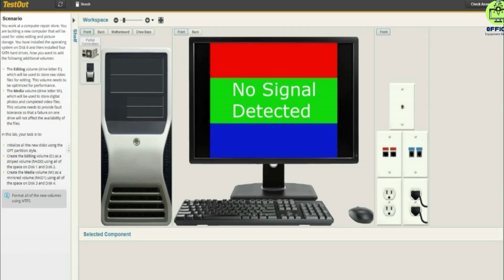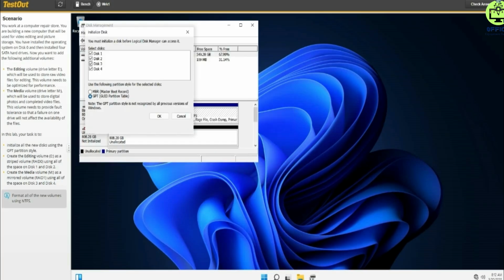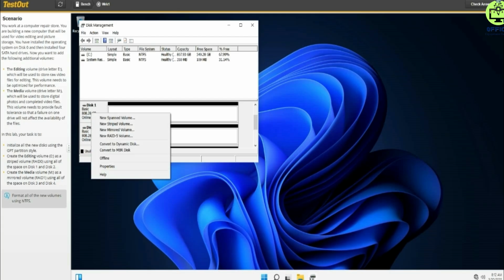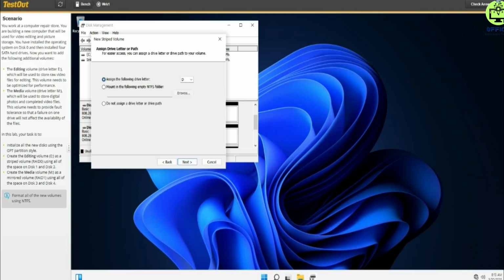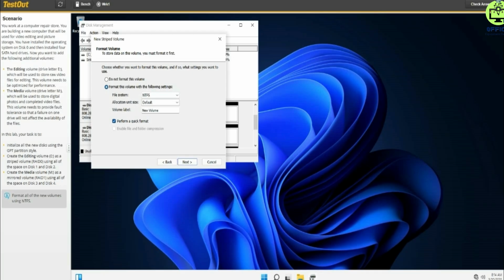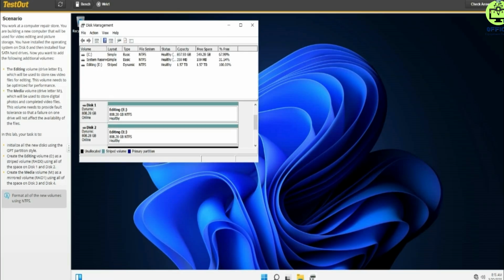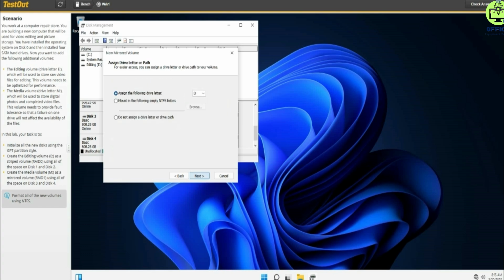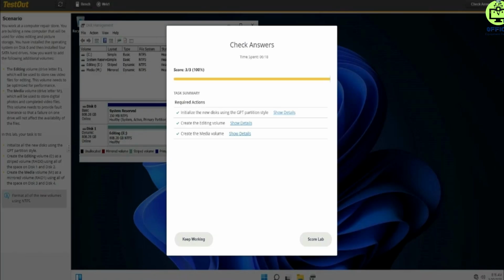5.4.5 Create RAID Arrays | CompTIA TestOut PC Pro Lab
Studying for **CompTIA A+**, or completing **TestOut PC Pro labs**? In this tutorial, we cover **Lab 5.4.5: Create RAID Arrays**, teaching you step-by-step how to **configure RAID (Redundant Array of Independent Disks) for data redundancy and performance**.

This video is perfect for **IT students, beginners, and aspiring system administrators**, giving you hands-on experience with **RAID levels, disk management, and storage configuration**.

* Understanding **RAID concepts and benefits**
* Differences between **RAID 0, 1, 5, 10**, and more
* Creating and configuring **RAID arrays on hardware and software**
* Initializing and formatting RAID volumes
* Best practices for **data redundancy, backup, and performance**
* Troubleshooting common **RAID configuration issues**

### ⚡ **Why RAID Skills Matter**

✔ Builds foundational knowledge in **storage management**
✔ Ensures you understand **data redundancy, fault tolerance, and performance optimization**
✔ Prepares you for **desktop support, system administration, and IT infrastructure roles**
✔ Helps in real-world **server and workstation setups**

### ⏱ **Timestamps**

0:00 Introduction
0:40 What Is RAID?
1:30 RAID Levels Overview
2:50 Creating a RAID Array
4:10 Initializing and Formatting RAID Volumes
5:20 Troubleshooting RAID Issues
6:10 Lab Summary & Best Practices

### 💡 **Tools & Resources**

* Windows OS or Linux system with multiple drives

Drop your questions below! Learn step-by-step how to **create and manage RAID arrays** for CompTIA TestOut labs and practical IT experience.